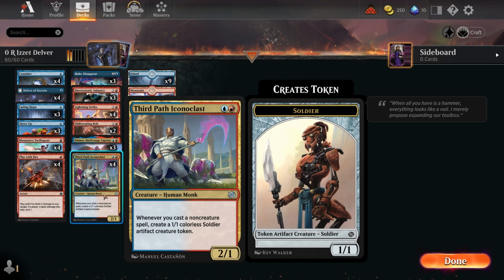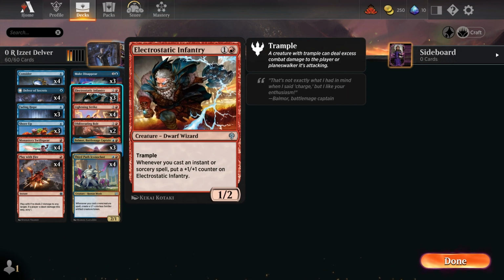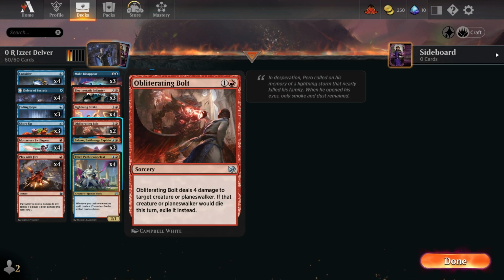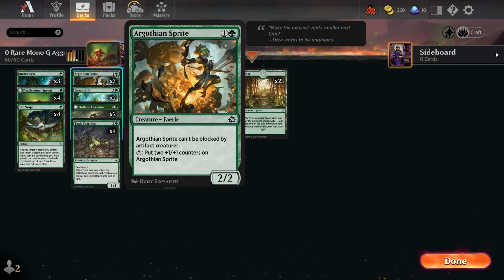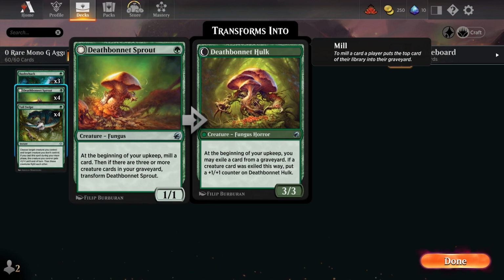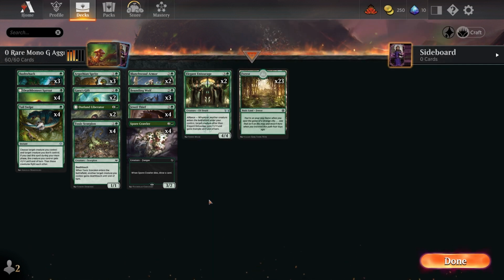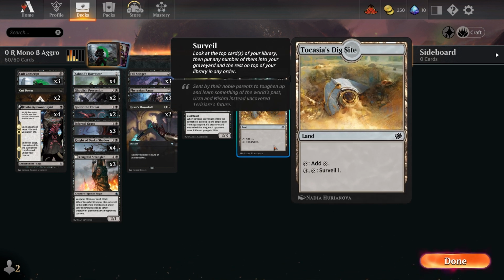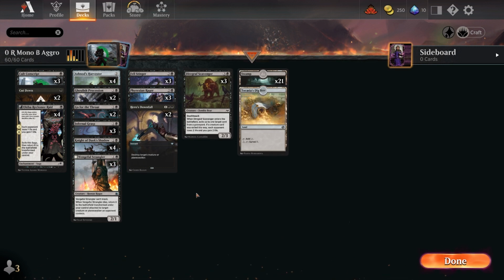YOU HAVE TO TRY THESE ZERO RARE DECKS | The Brothers War Standard | Budget MTG Arena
Today I have 3 new zero rare budget MTG Arena decks for The Brothers War standard you just have to try! Wild cards are a hard grind especially when a new MTG set comes out. These super budget standard zero rare decks can be used for your daily quests or having fun on the MTGA ladder with!

Enjoy the MTG Arena deck guide and gameplay!

Follow me on Moxfield to keep up to date with all my Commander decks

Deck Mono Black Aggro
3 Cult Conscript (DMU) 88
21 Swamp (HBG) 300
3 Vengeful Strangler (MID) 126
4 Knight of Dusk's Shadow (DMU) 96
3 Phyrexian Rager (DMU) 99
3 Fell Stinger (VOW) 112
3 Diregraf Scavenger (VOW) 105
2 Cut Down (DMU) 89
3 Infernal Grasp (MID) 107
4 Okiba Reckoner Raid (NEO) 117
2 Ghoulish Procession (MID) 102
2 Hero's Downfall (VOW) 120
4 Ashnod's Harvester (BRO) 117
1 Tocasia's Dig Site (BRO) 266
2 Go for the Throat (BRO) 102

Deck Mono Green Aggro
4 Deathbonnet Sprout (MID) 181
23 Forest (HBG) 308
2 Gaea's Gift (BRO) 182
4 Tail Swipe (DMU) 182
2 Outland Liberator (MID) 190
4 Jewel Thief (SNC) 151
4 Spore Crawler (VOW) 222
2 Elegant Entourage (SNC) 143
3 Bounding Wolf (MID) 170
3 Argothian Sprite (BRO) 168
4 Toxic Scorpion (VOW) 224
3 Bushwhack (BRO) 174
2 Blanchwood Armor (BRO) 171

Deck Izzet Delver
4 Delver of Secrets (MID) 47
9 Island (HBG) 296
4 Consider (MID) 44
3 Fading Hope (MID) 51
3 Shore Up (DMU) 64
3 Make Disappear (SNC) 49
2 Obliterating Bolt (BRO) 145
8 Mountain (HBG) 304
2 Swiftwater Cliffs (NEO) 277
4 Play with Fire (MID) 154
3 Electrostatic Infantry (DMU) 122
3 Balmor, Battlemage Captain (DMU) 196
4 Lightning Strike (DMU) 137
4 Monastery Swiftspear (BRO) 144
4 Third Path Iconoclast (BRO) 223